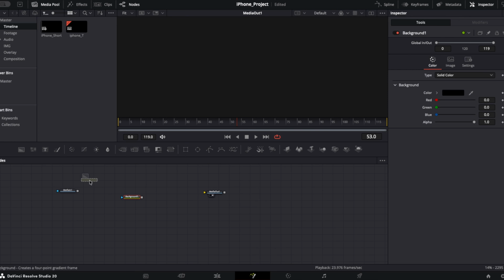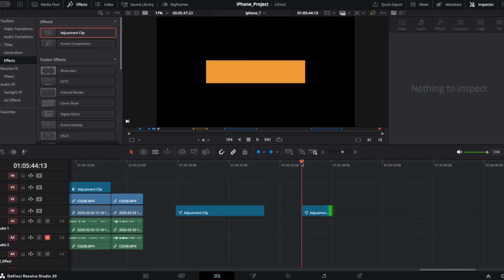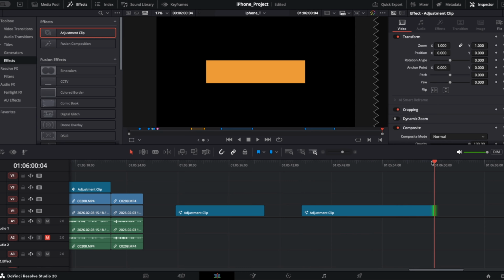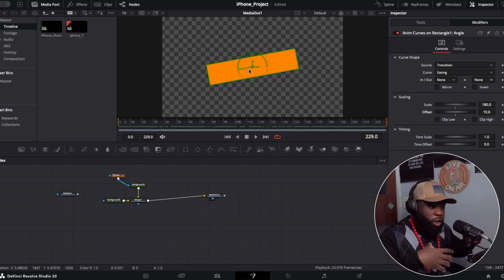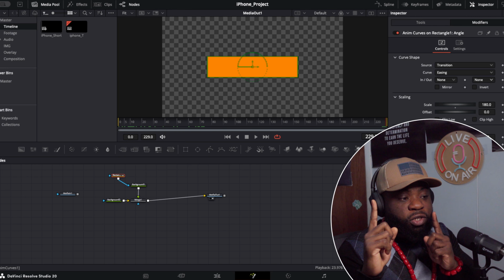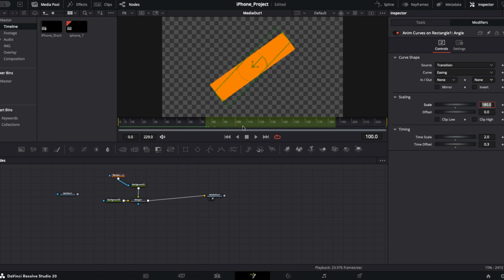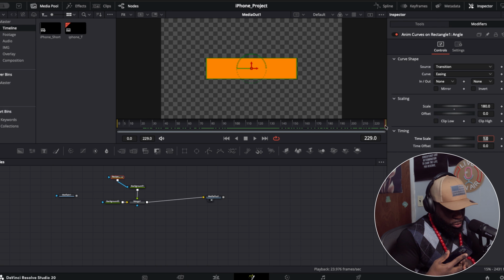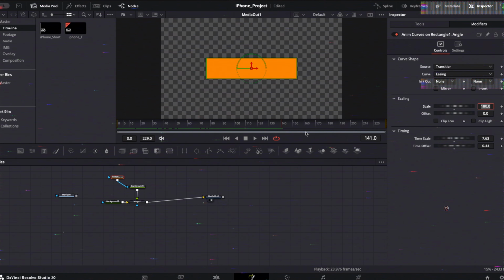You’re Using Animation Curves Wrong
Animation curves aren’t just about easing.
Used correctly, they can replace some expression workflows — especially when it comes to dynamic interaction.

This is a different way to think about animation curves in real projects.

DaVinci Resolve • Fusion • Motion Graphics